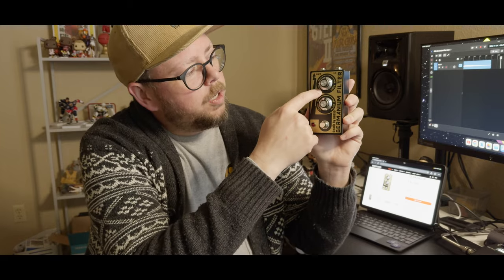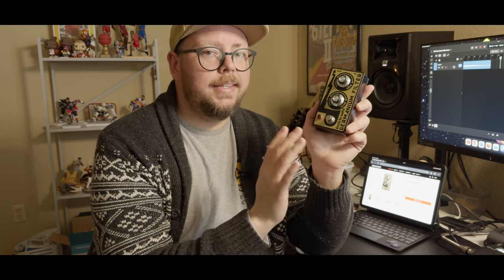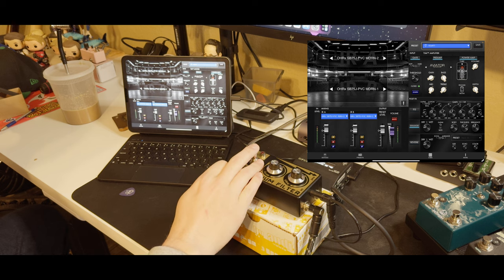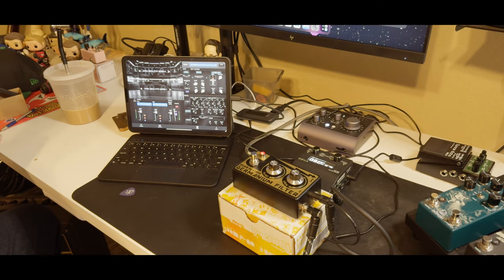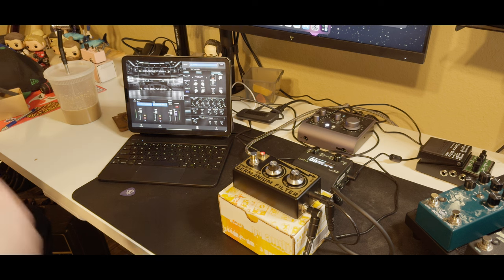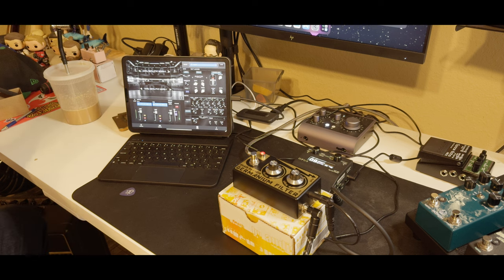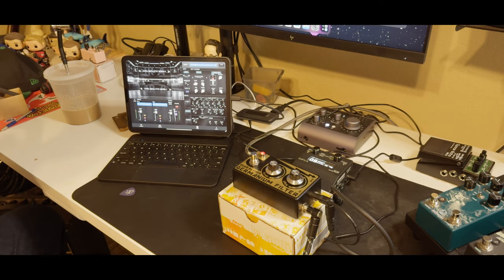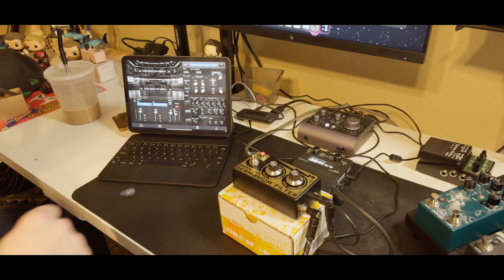Death By Audio Germanium Filter - Clangy Goodness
Chitty chitty, CLANG CLANG!!! I have to admit, I didn't always understand what people meant when they would refer to a guitar tone as "clangy". I do know though. And I'm a better person because of it!

Not an overdrive or fuzz, but also kind of an overdrive AND fuzz...the DBA is unlike anything I've ever played before. I cannot hype this pedal up enough. So many usable, fun, unique sounds.

This is not a sponsored video in any way, but I do briefly mention getting this pedal from @buyorborrowmusic. I'm just a regular subscriber, nothing special, and I wanted to share my initial impressions. Such a cool subscription service. I'm psyched to keep getting new pedals each month! Check it out. I'm not going to say you won't regret it because I don't know you. But I think it's dope.

++ Gear Used ++
@gibsonguitar SG
@deathbyaudioeffects Germanium Filter
@TwoNotestv Opus (Aviator preamp model)
Audient iD4
Logic Pro for iPad